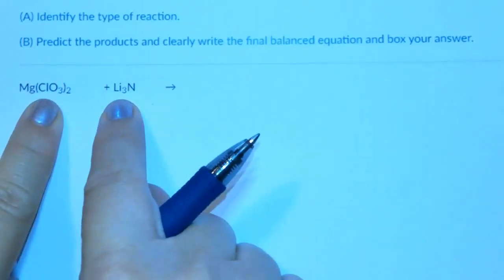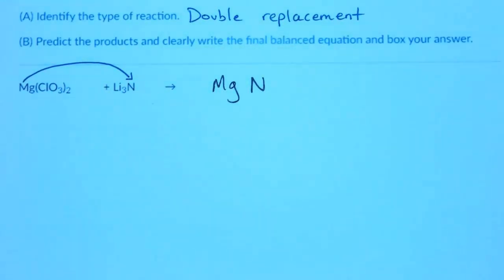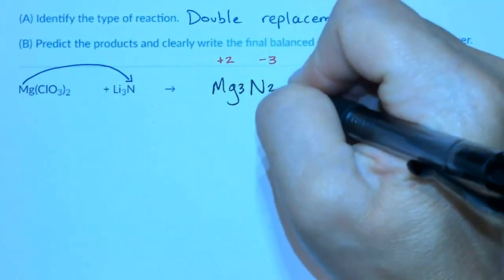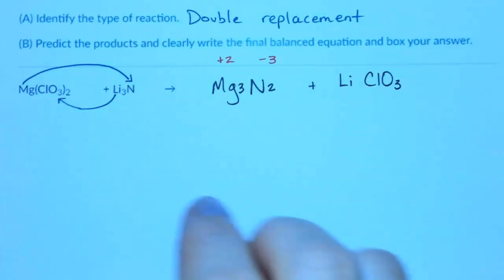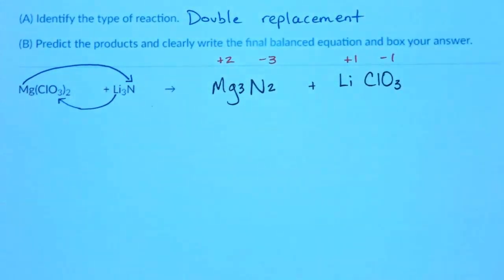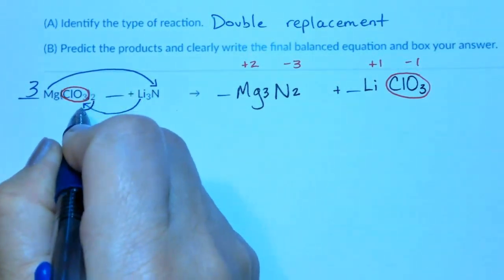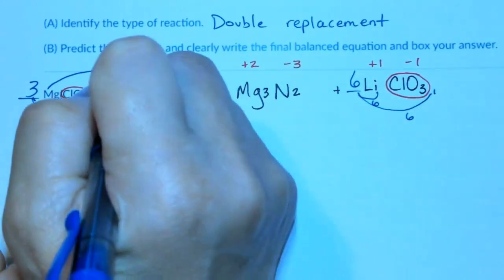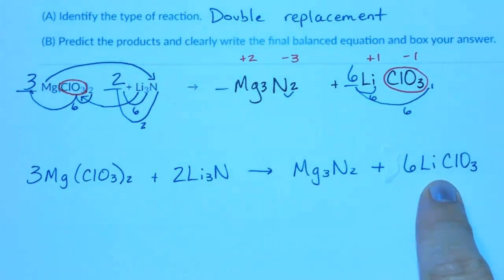Predict the Double replacement of MgClO32 + Li3N